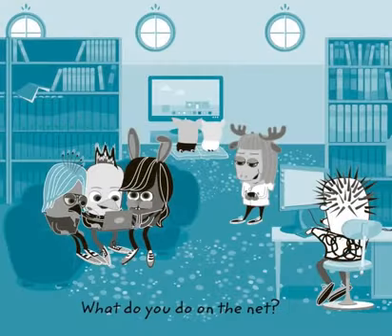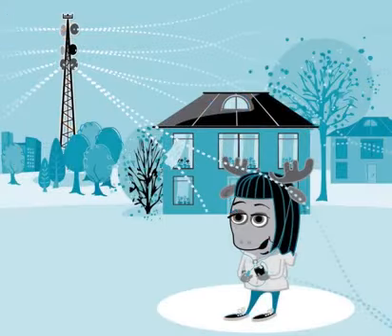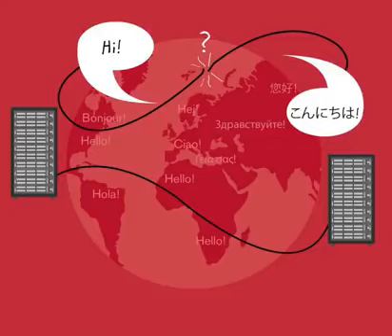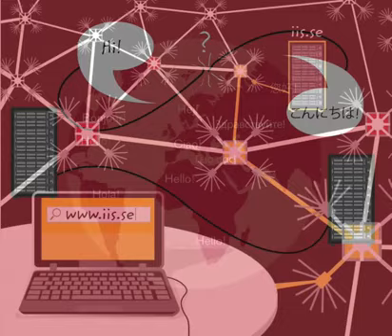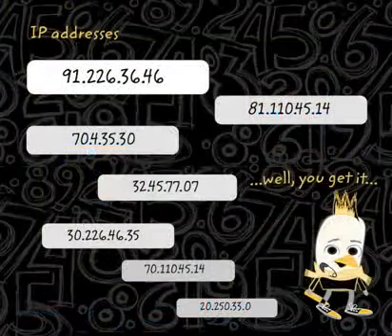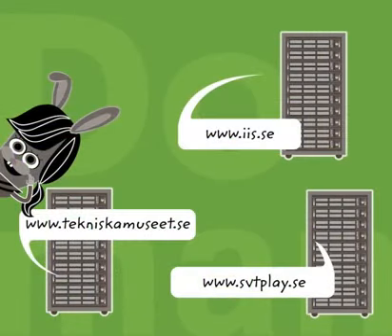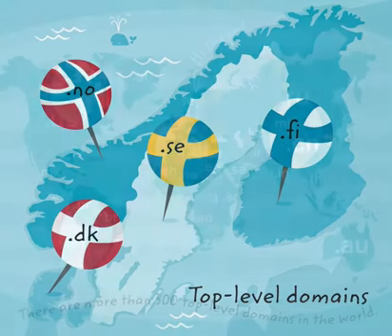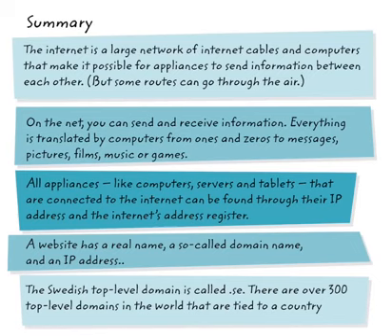How the Internet Works: The Backbone of Connectivity Explained!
The internet connects billions of people, but how does it actually work? Explore the infrastructure, data routing, and protocols that make global connectivity possible in this fascinating video.